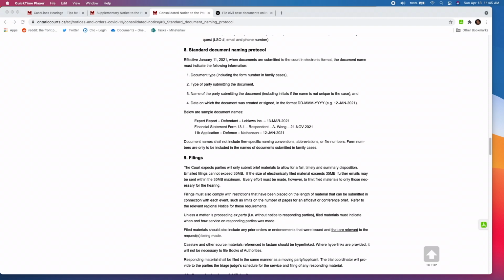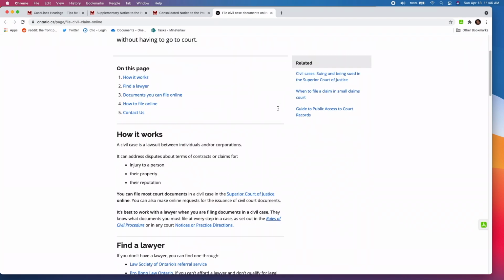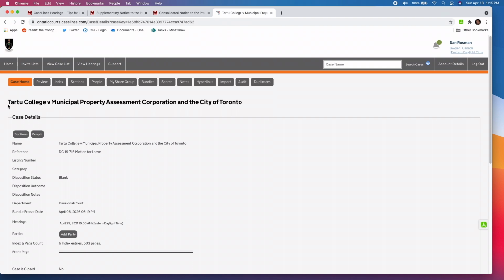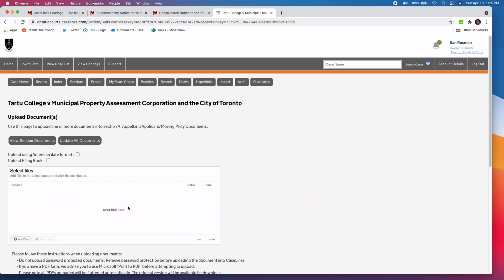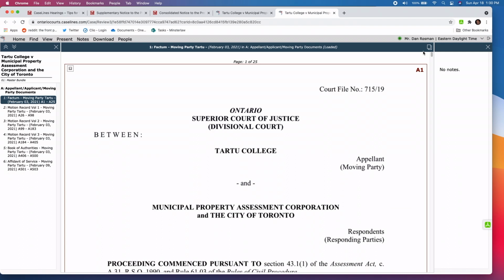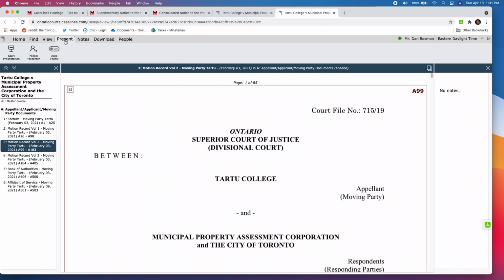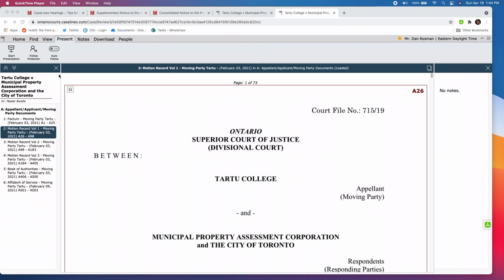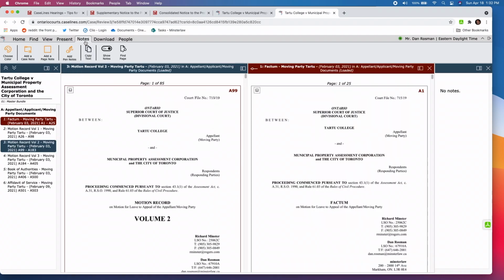Ontario's CaseLines for Civil Proceedings - Quick Tour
Are you getting reading for your first civil court hearing using CaseLines? This short video will get your started.

Top 5 Things to Remember:
1. Name your documents according to the Rules and Practice Directions,
2. Make sure your documents are linked and bookmarked,
3. File your documents with the court before the deadlines,
4. Learn the software BEFORE your hearing, and
5. Review all the Rules and Practice Directions well in advance of your hearing.

Here are the most current Practice Directions and Notices to the Profession at the time of this posting:

Tips for CaseLines from the Court with 1 hour long CaseLines instructional video